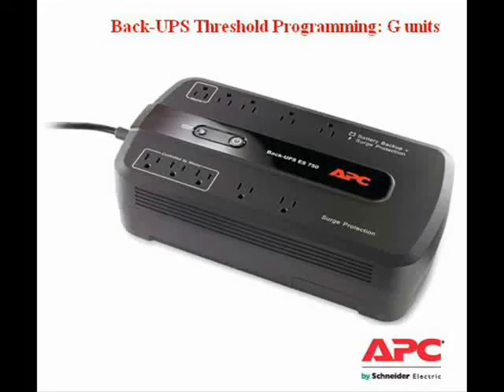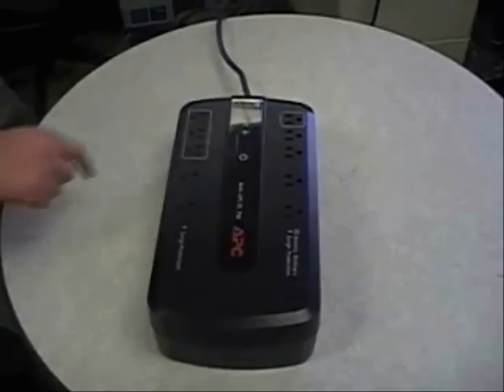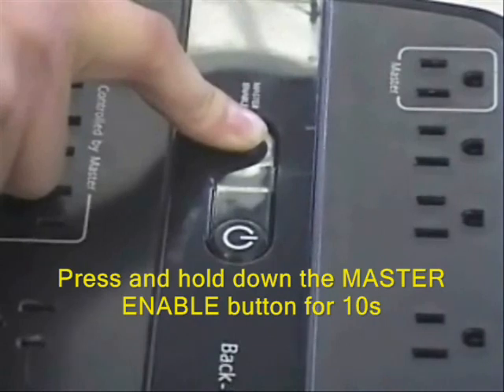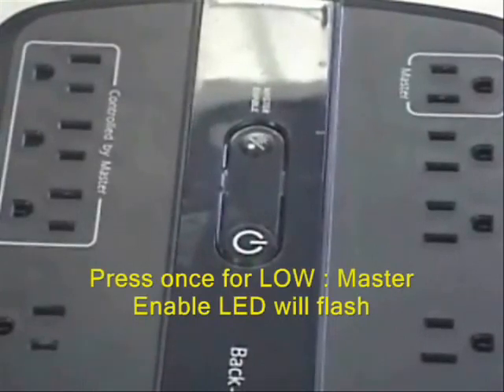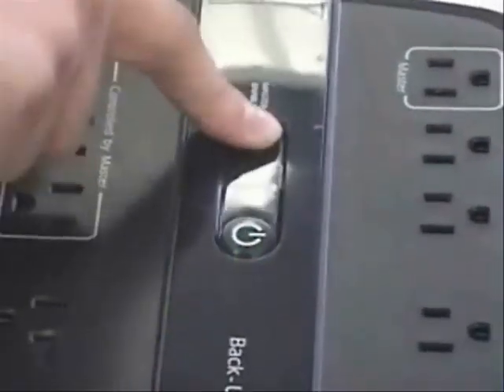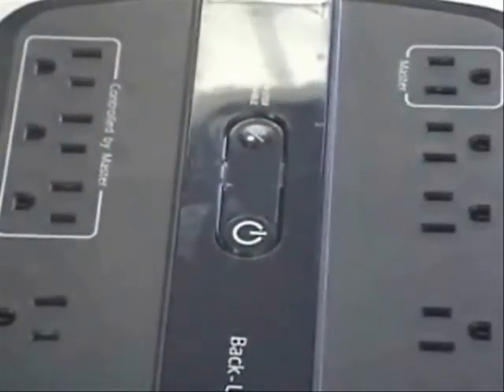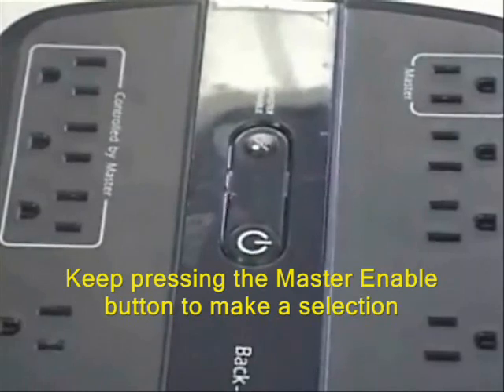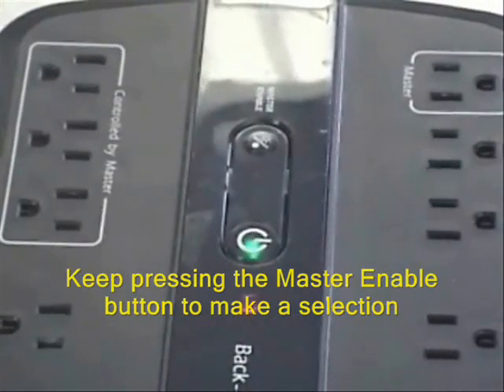Adjusting threshold setting on BE750G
I have a BE750G and I am attempting to use the Master Control feature of the UPS, however my "Master" device is not controlling the "Controlled by Master" outlet group as it should. How can I adjust the threshold of the "Master" device, so my "Controlled by Master" outlet group will turn On/Off when it's supposed to?

The following video details the process for manually adjusting the Back-UPS ES, BE "G " master/control threshold setting.